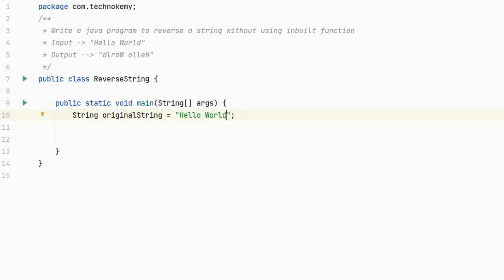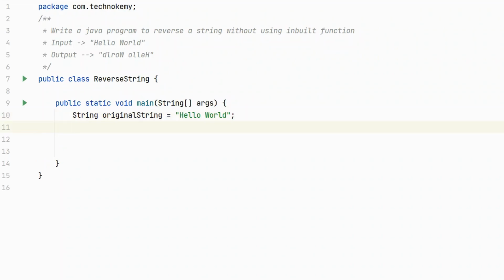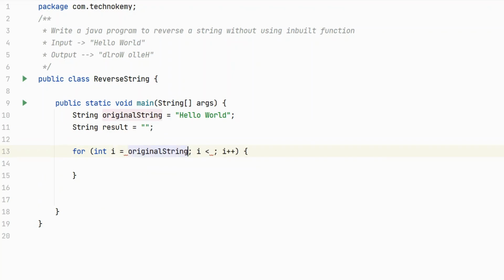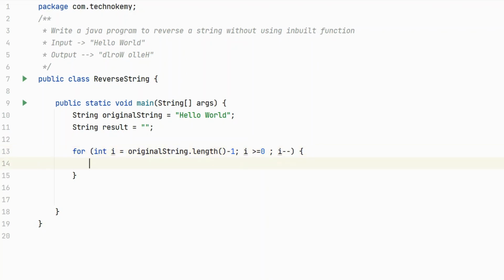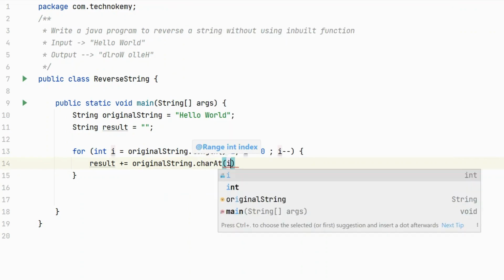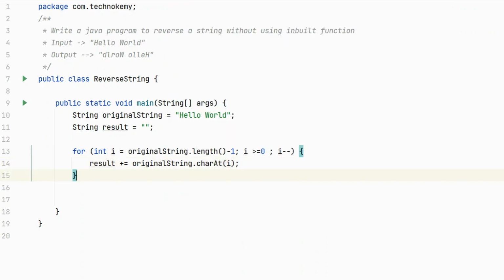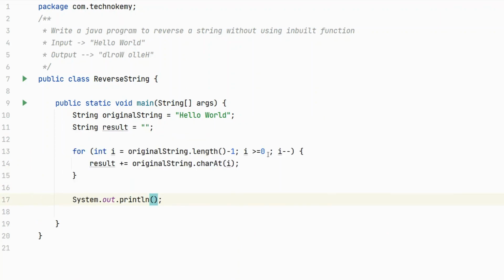Frequently Asked Java Program - Reverse a String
Java coding question - reverse a string

Related Search :-

html
html tags
c language
backend developer
merge sort
backend developer roadmap
html basics
html course
java tutorial for beginners in hindi
back end developer full course
ip address
html tutorial for beginners in hindi
html coding
html tutorial
javascript
html code
free cloud storage
javascript tutorial
c programming for beginners in hindi
html language
Java syntax and semantics
Best Java IDE
Java development tools
Eclipse vs IntelliJ for Java
Setting up Java development environment
Java SDK download
Java multithreading tutorial
Java generics explained
Hibernate ORM tutorial
JavaFX tutorial
Apache Maven for Java
Using Gradle with Java
Java web application development
Java Servlets and JSP
Building REST APIs with Java
Java Spring MVC tutorial
Java EE basics
Enterprise JavaBeans (EJB)
Java Message Service (JMS)
Java and microservices architecture
Java in enterprise solutions
Java-based ERP systems
Java for Android development
Building Android apps with Java
Java mobile application development
Java ME tutorial
JavaFX for mobile apps
Java for big data
Java and Apache Hadoop
Java for data science
Java machine learning libraries
Java and Apache Spark
Java performance optimization
Java garbage collection tuning
Java memory management
Profiling Java applications
Improving Java application performance
Unit testing in Java with JUnit
Java debugging techniques
TestNG vs JUnit
Java integration testing
Mocking in Java tests
Java certification guide
Best Java certifications
Java developer career path
Java interview questions
Java job market trends
Best Java blogs
Top Java forums
Java developer communities
Java programming books
Java tutorial websites